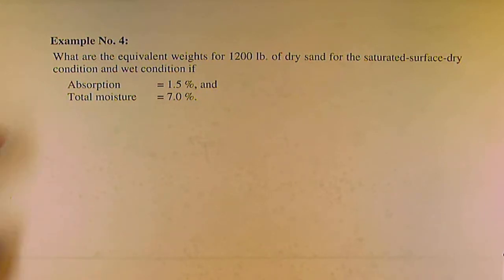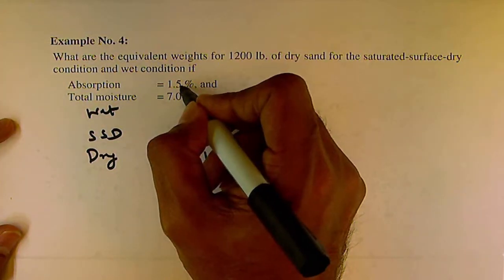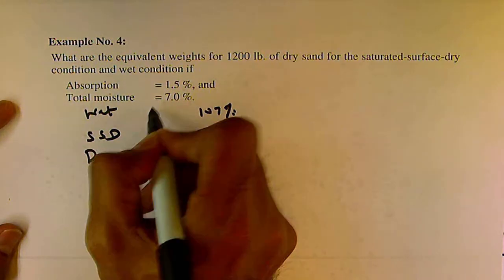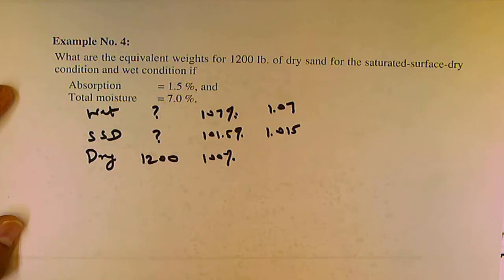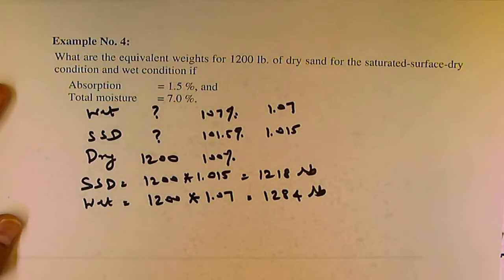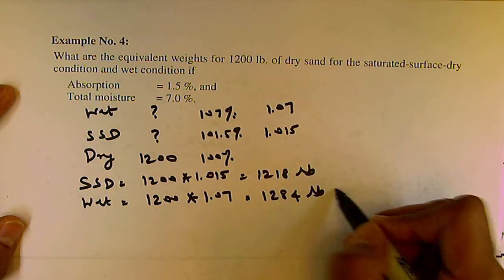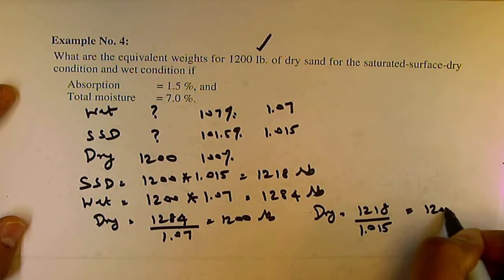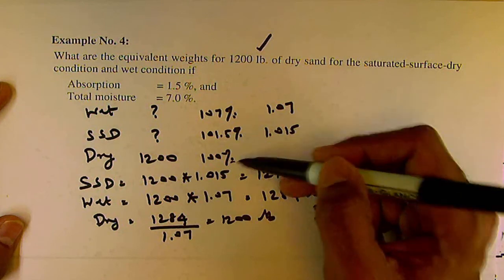Example No. 4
What are the equivalent weights for 1200 lb. of dry sand for the saturated-surface-dry condition and wet condition if
Absorption   = 1.5 %, and
Total moisture  = 7.0 %.